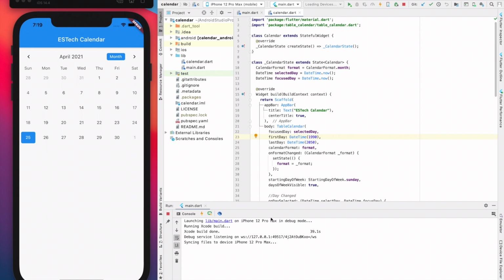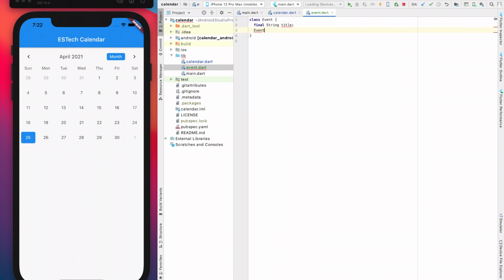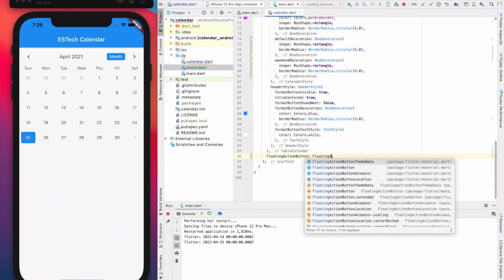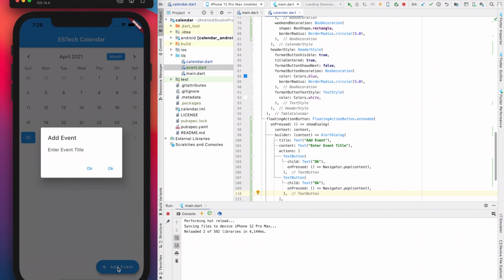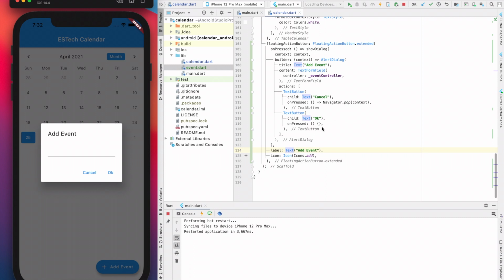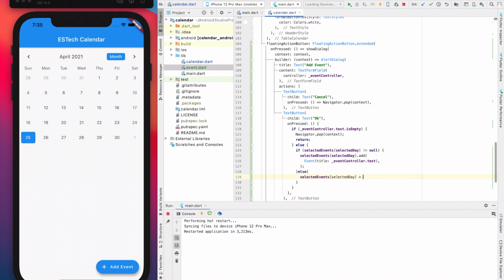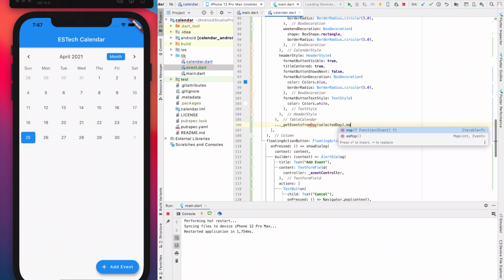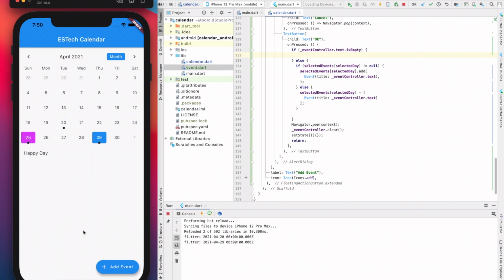Add Events to Table Calendar | Calendar with Flutter| ESTech | Elai Shane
This is the first video of the series named Calendar. In Calendar Series, I shall be making videos on different calendar UI, Calendar Connection with SQLite, Firebase, Firestore, and physical device.
I have been doing freelancing and found that there is a high requirement on Calendar. So I feel every flutter developer should learn how to work with Calendar. The repository will be provided in the description of the respective videos.